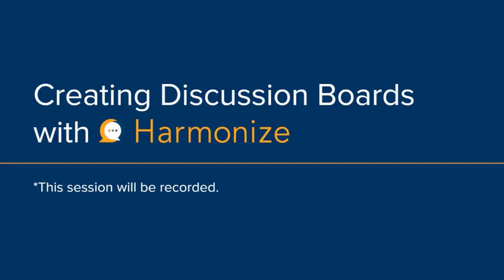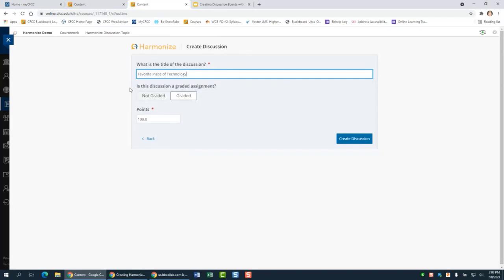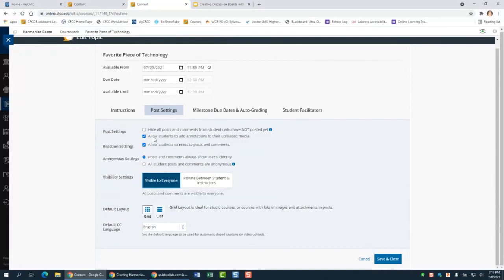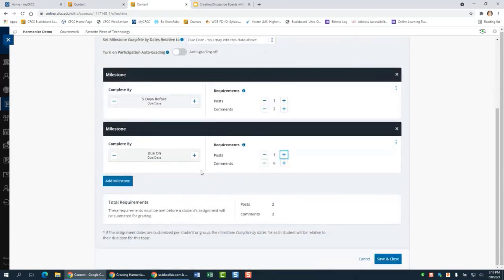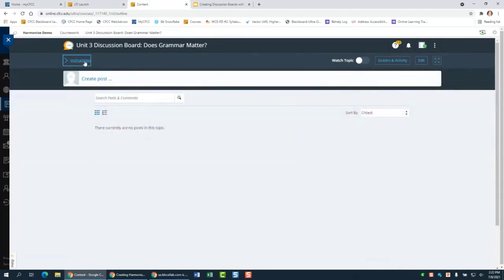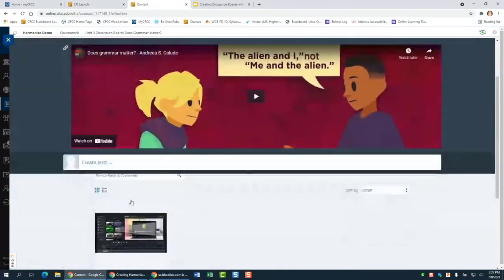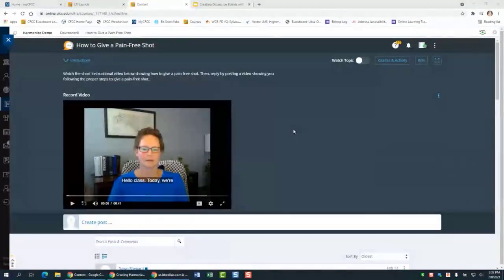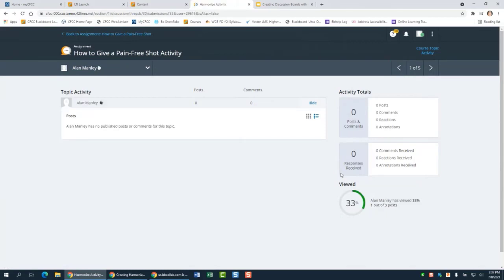Harmonize Workshop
A virtual workshop at Cape Fear Community College focused on Harmonize, an engaging discussion board tool that integrates into Blackboard Original and Ultra.